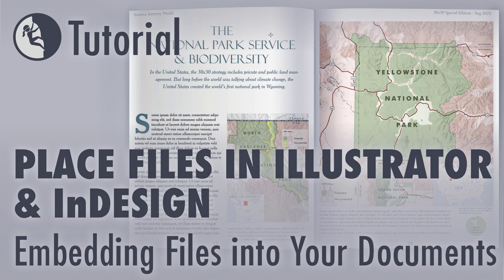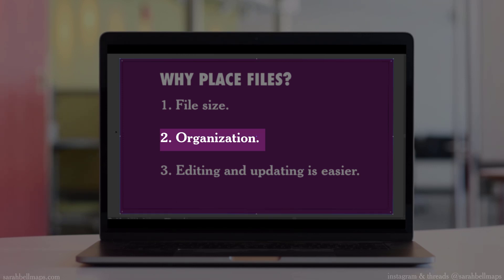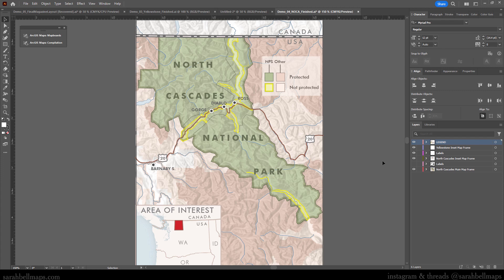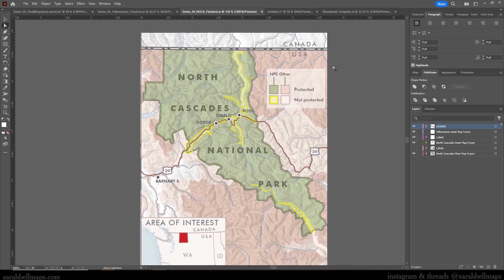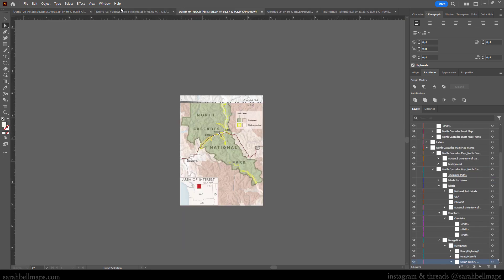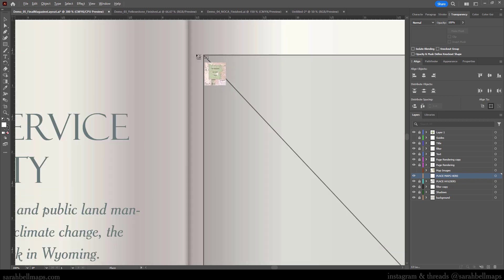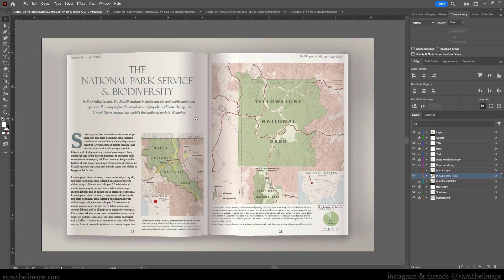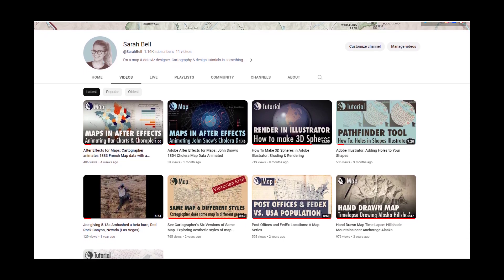This is How I Place Files in Adobe Illustrator. A Mapmaker's Approach.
Start at 6:35 for the super basic demo, but start at 0:00 if you want the why - also if you like to understand maps and mapmaking. Placing files in Illustrator is a great way to maintain file organization and keep file sizes nice and small. This video shows how to place files in Illustrator, and I share a little about the nuances of placing files in InDesign as well. There are reasons you may want to embed vs place, and I briefly cover the how, but will share more later. The maps in this demo include Yellowstone National Park, of which 90% is managed as Federal Wilderness, but is not official Wilderness yet, since congress has yet to act on this 1972 recommendation.